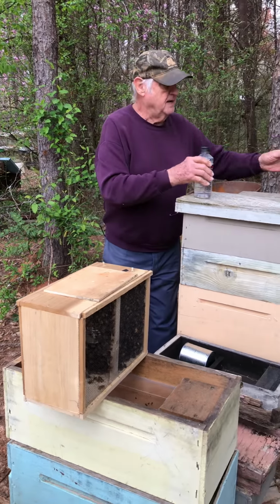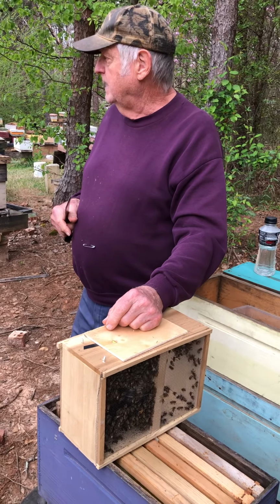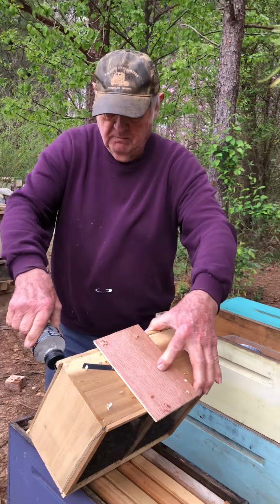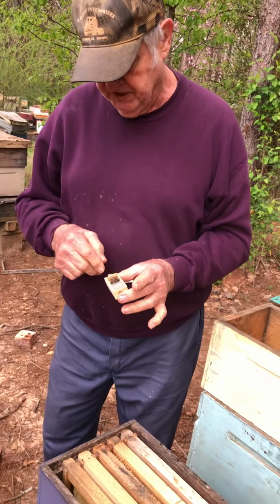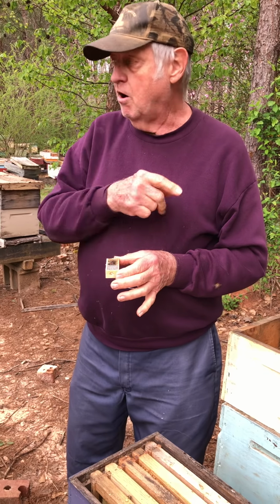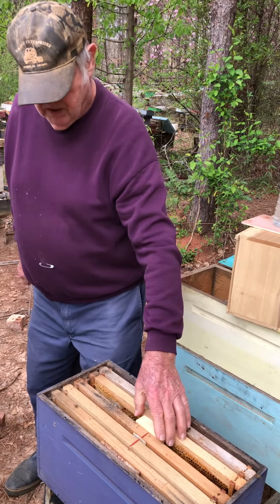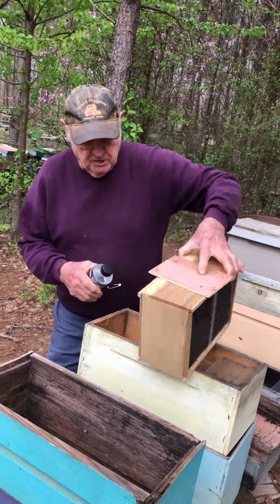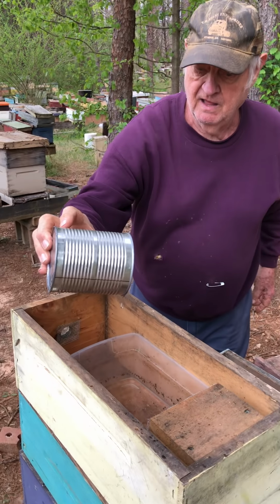Video Mar 25, 11 51 27 AM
I did a quick install of a package in seconds to show how it is easy